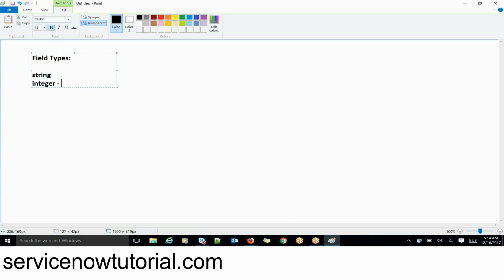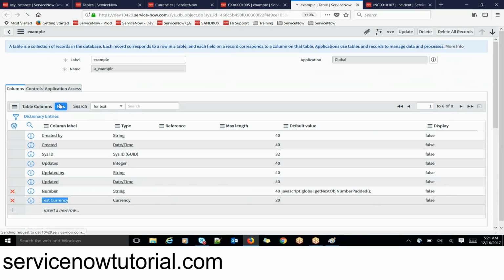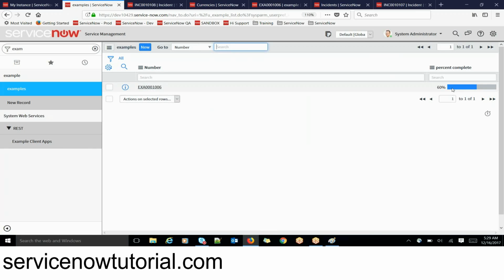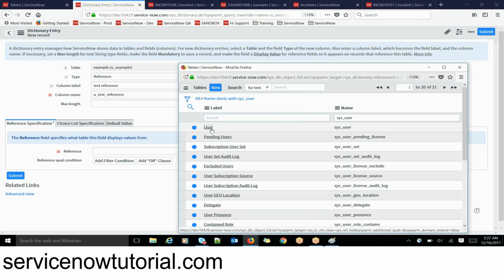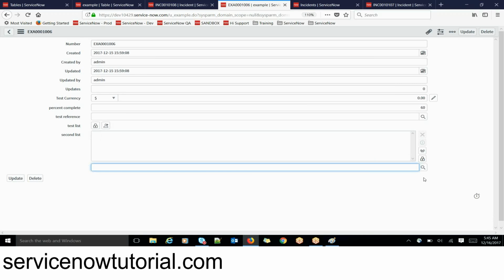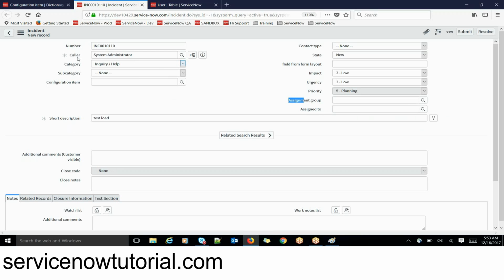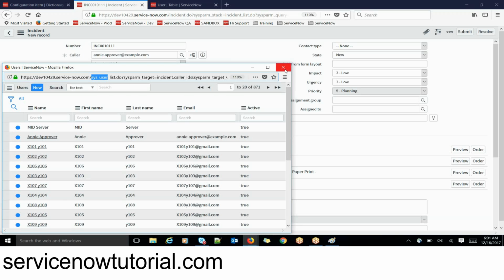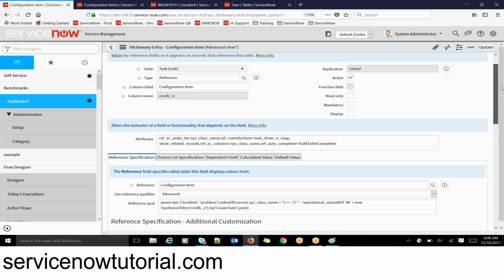Filed Types In ServiceNow | Tutorial For ServiceNow Beginners | servicenowtutorial.com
Field Types in ServiceNow:

In this Video Different Field Type are Explained.

After Creating a Table we have to add field to the table.
while creating filed we have to select data type which is suitable for the data to be inserted in to the filed.

There are 46 Field Types in ServiceNow

Here are Some of Filed types

String,Decimal,Integer,True-False,Date,
Date-Time,Time,Duration,Choice,Suggestion,
Journal,Reference,List,Url,Image,Due-Date,
Script,audio,Choice,Currency,Reference,List,Password.

Field Properties:

Dictionary is a record which will have the all the details of the fields.
By using this administrator can able to modify the behavior of the field like making field Read Only, Mandatory etc.

By Dictionary Entry of a filed we can able to know the details of field like type of field and where the field resided and for what table it is created.